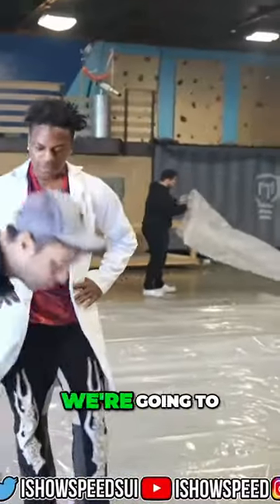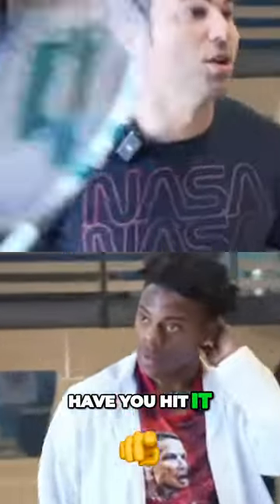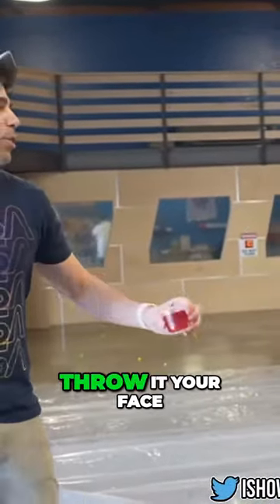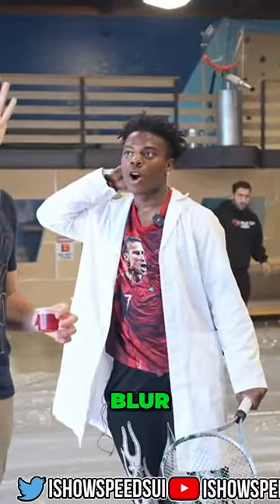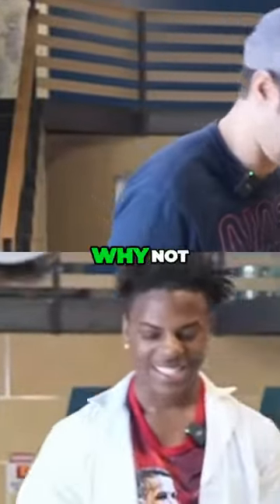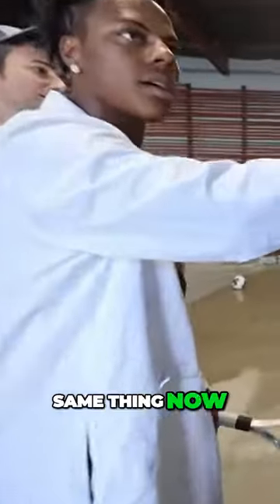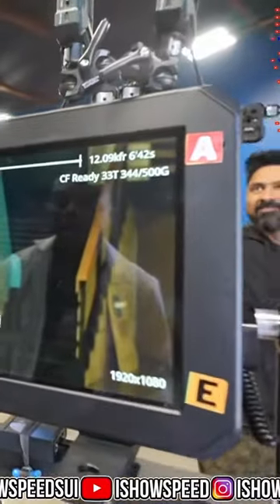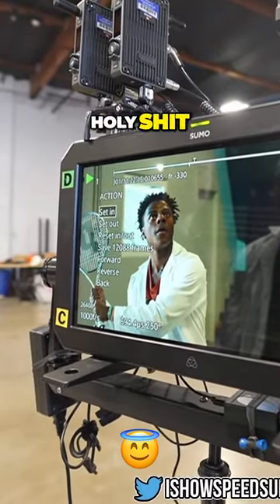MindBlowing SlowMotion Sports Experiments Jello Soccer Ball Watermelon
The video starts off with an engaging and playful introduction, capturing viewers' attention. It maintains a consistent tone throughout and follows a clear sequence of events. The video is complete, providing viewers with a satisfying experience. While it may not offer deep personal connection or valuable insights, it aligns with the popular trend of fun and entertaining challenges.